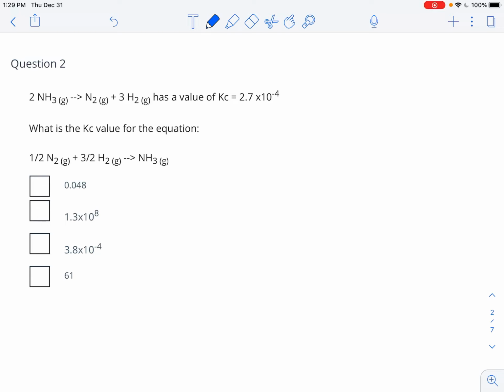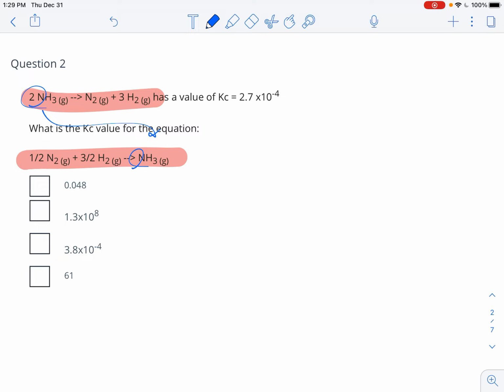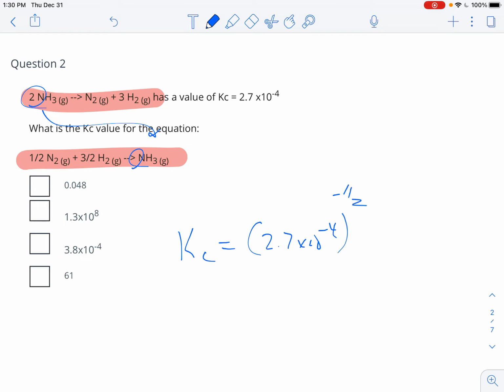2 manip 2